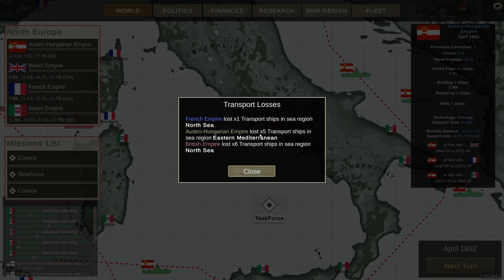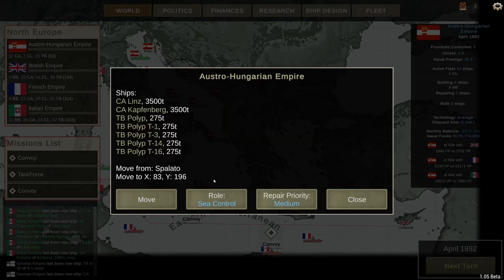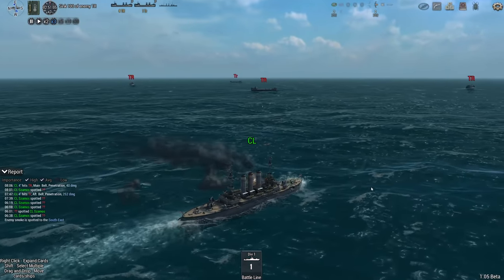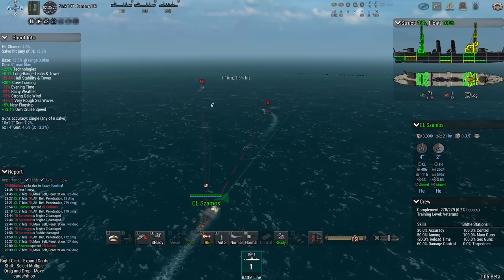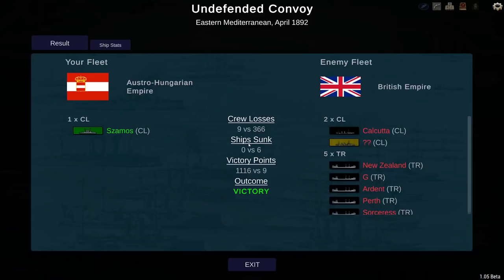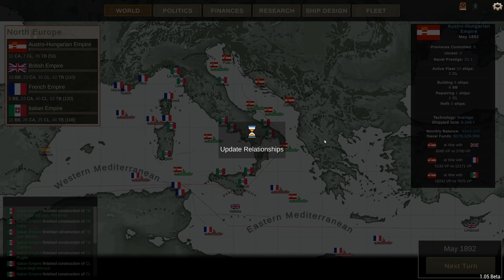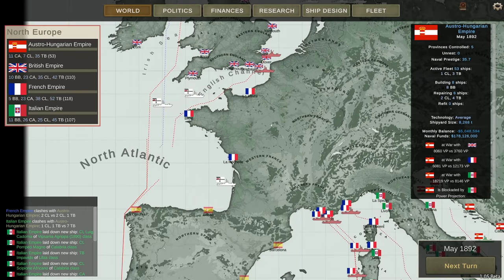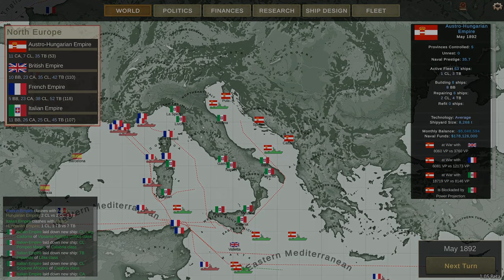Ultimate Admiral Dreadnoughts - New Torpedo Boats [Austria-Hungary 1890 Campaign #6]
The new torpedo boats are making an appearance! We have both the gunboat TB and the counter-TB-TB, yes, that's a thing now.

▪️ Colonel Brendryen
▪️ Colonel Driver

▪️ Major 4nge1us
▪️ Major Aura
▪️ Major BeerDrinker
▪️ Major Casey H
▪️ Major Titus
▪️ Major Iceman
▪️ Major Chung
▪️ Major JFHeasy
▪️ Major Deaton
▪️ Major Duck
▪️ Major NorCalRoach
▪️ Major Brown
▪️ Major Th3 Narrat0r
▪️ Major ThePisswasser
▪️ Major Gray
▪️ Major Lurch

▪️ Captain Stanec
▪️ Captain BackspacedTaco
▪️ Captain Dave
▪️ Captain Siegert
▪️ Captain Fuentes
▪️ Captain Hooded Horse
▪️ Captain Martinez
▪️ Captain Braugh
▪️ Captain Lund
▪️ Captain Madison
▪️ Captain Maverick
▪️ Captain Karuppiah
▪️ Captain Spaceschotti

❓ FAQ
▪️ PC specs:

Very rarely.